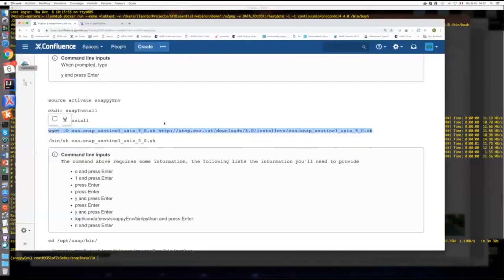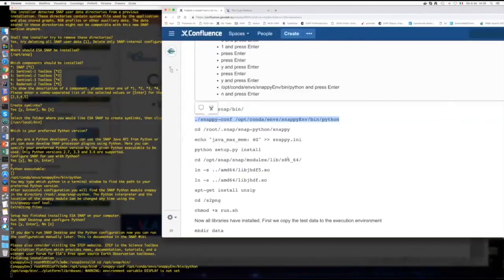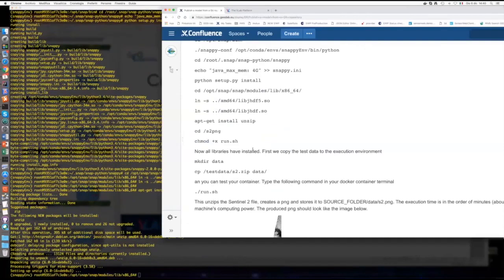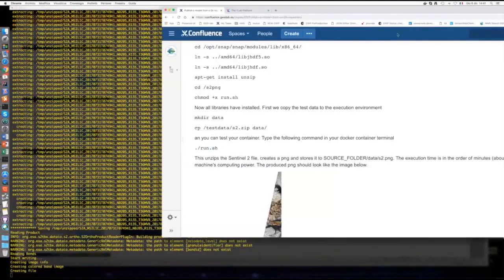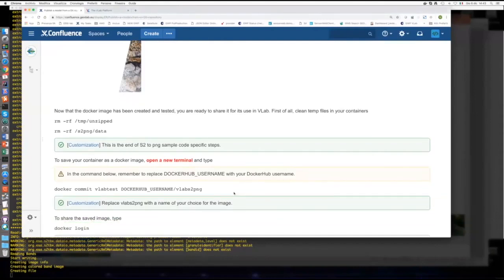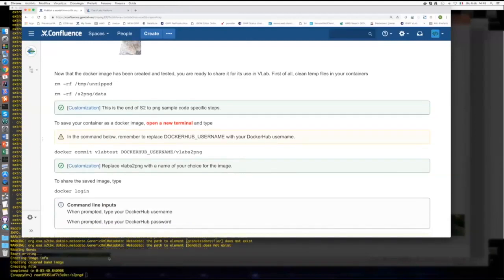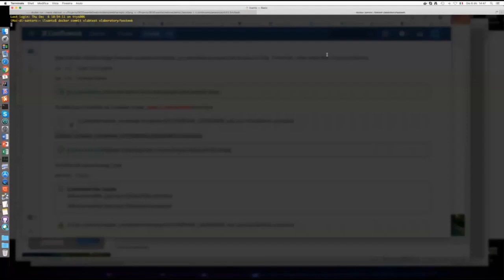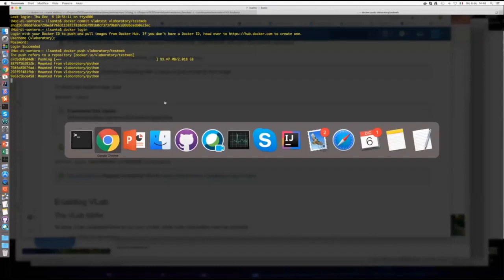Introductory Webinar on VLab - Day 1 - Model porting with simple code (Mattia Santoro) - Part 2